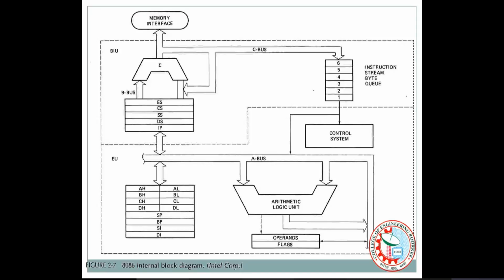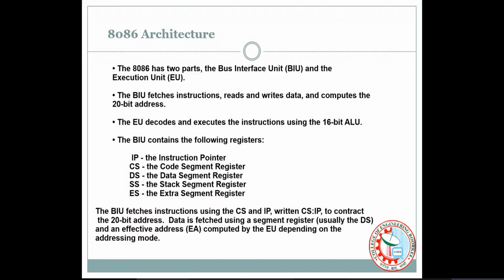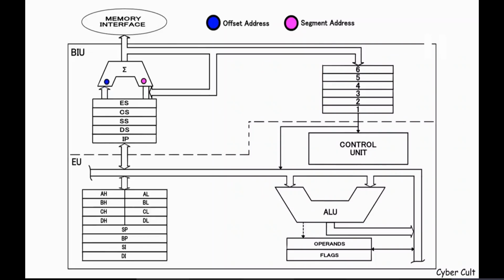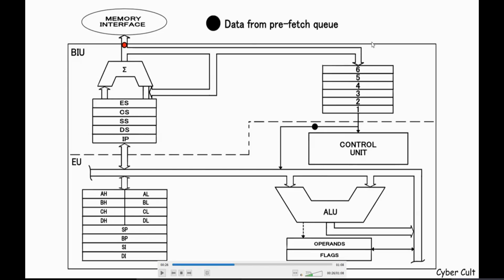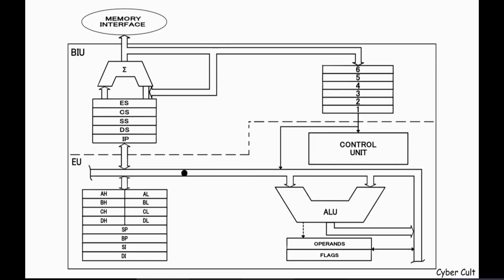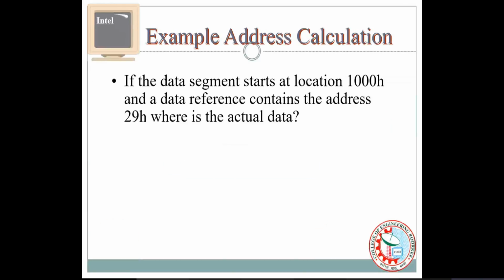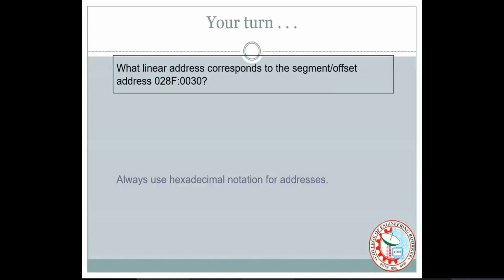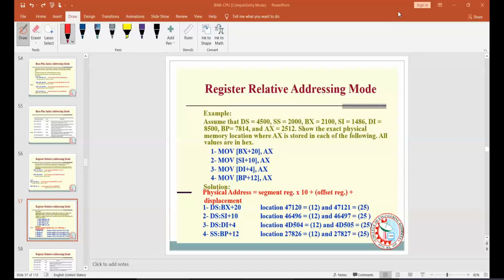8086 Architecture | DevRishi Tech | Best Explanation | Block Diagram | Mayank Dev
This video particularly explains about Operation of Microprocessor 8086.
Explaining about
1.
2.
operation of queues
multitasking origin